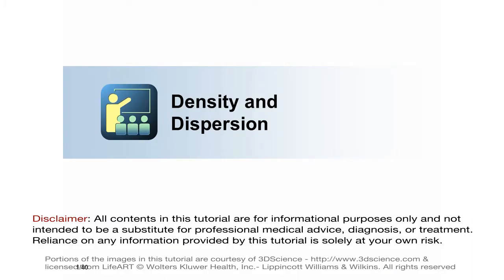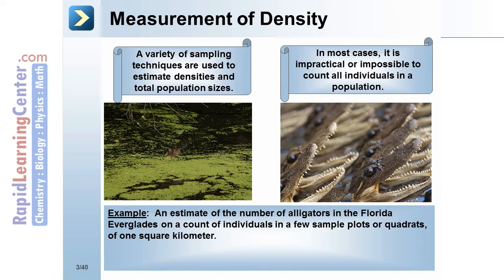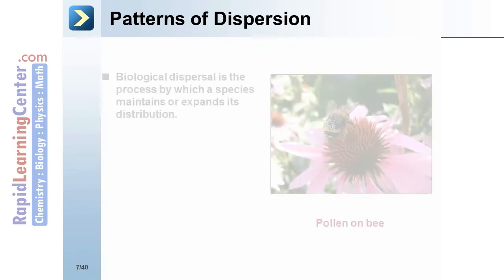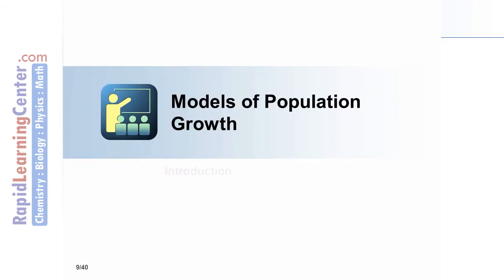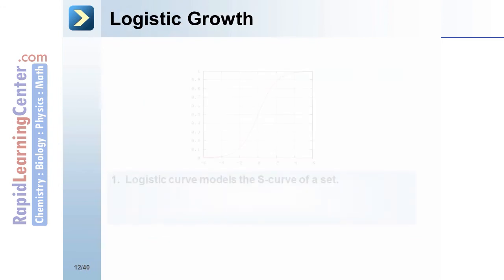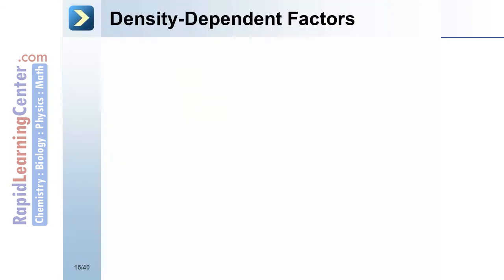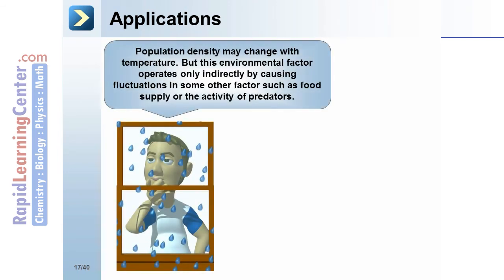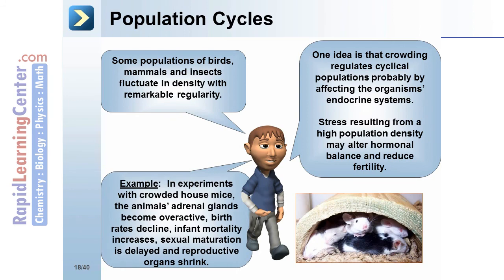Rapid Learning: Population Ecology - What is Population?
-- RL201 College Biology -- Population Ecology - What is Population?